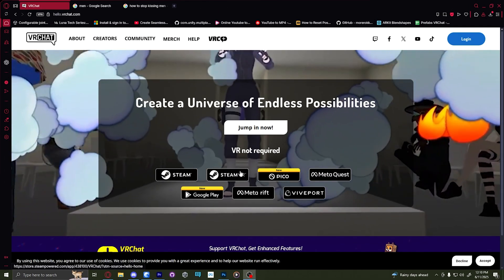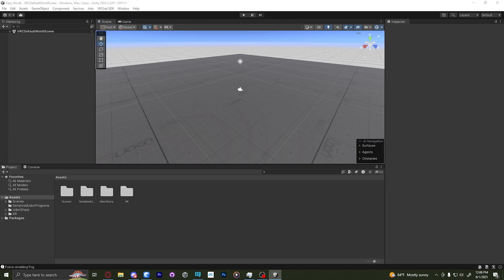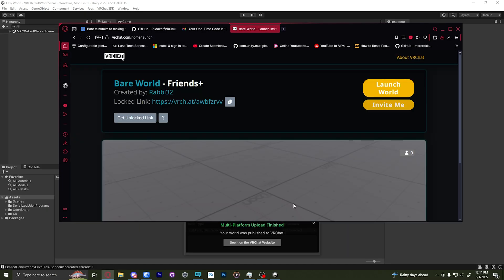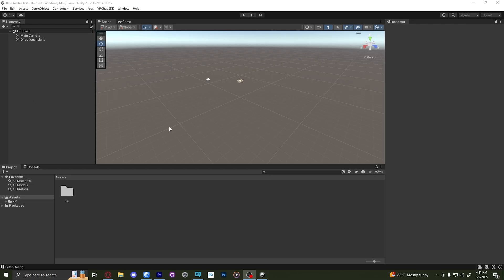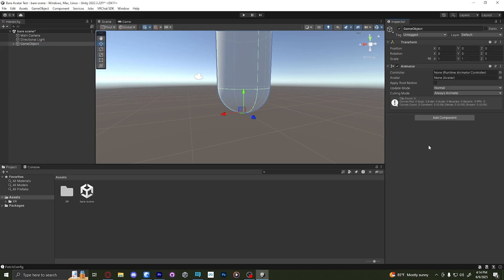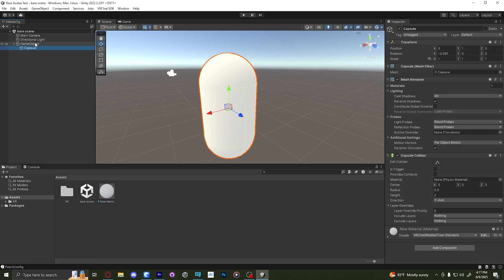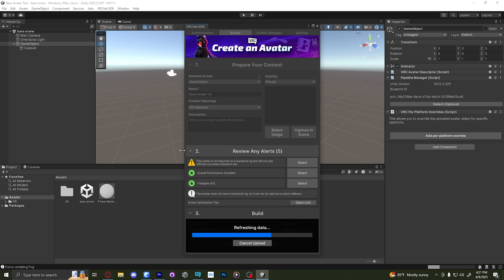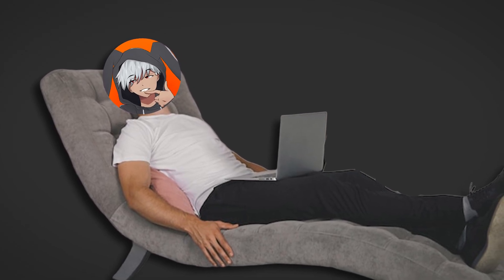How to Make VRChat Avatars & Worlds | The BARE MINIMUM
For the lazy people out there... So u just want to rank up or maybe learn things step by step. Well, this is that the absolute bare minimum to Making a VRChat avatar or world. It's literally the bare minimum lol
MUSIC Credit